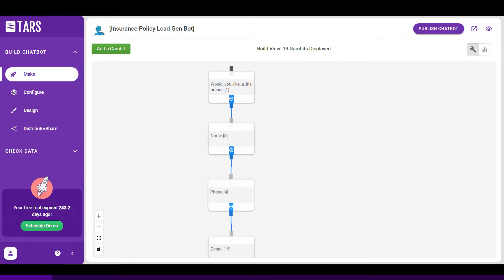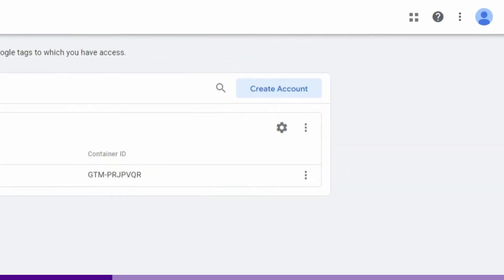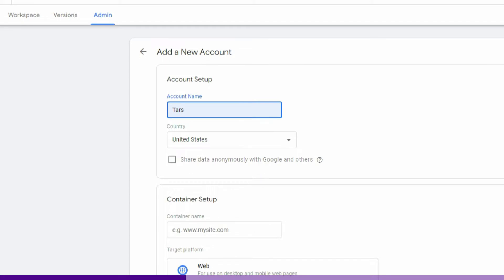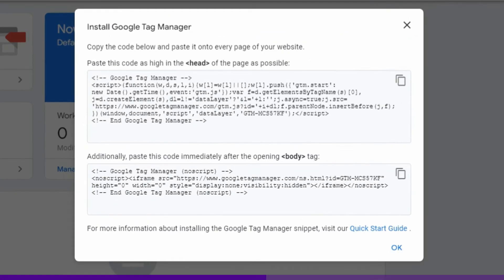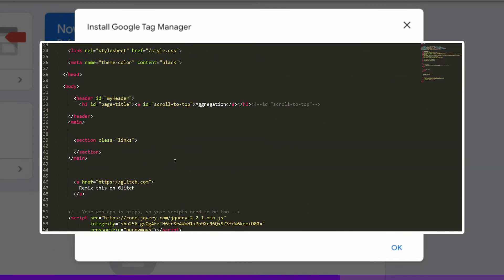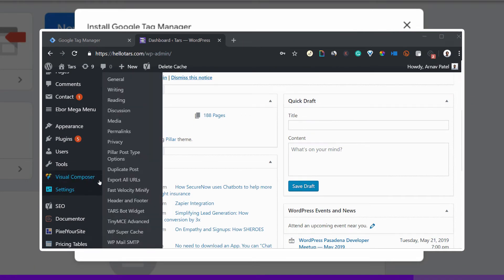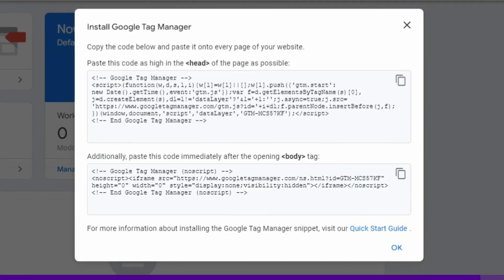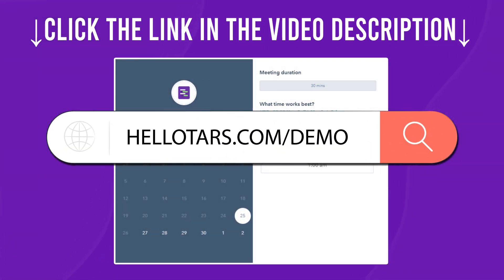Setting up Google Tag Manager for Chatbot | Tars HelpDocs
This video is a guide on Settings up a Meeting

Chatbots are a hot new trend in the world of business. They're great for customer service, but they can also be used to do things like make marketing campaigns more personalized and even facilitate buying decisions.

Try out our Chatbot Templates

Articles for more Information about chatbots
Getting Started with Chatbots

How to use Tars PPC Chatbots in your Google Ads Campaigns

How to create a Meeting Chatbot using TARS & Google Calendar